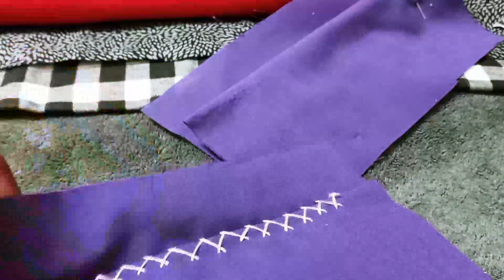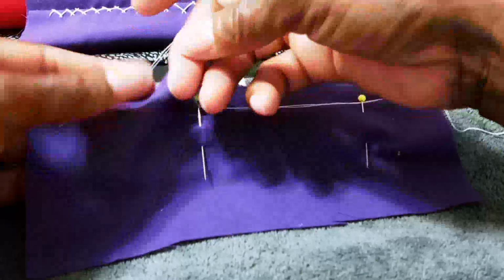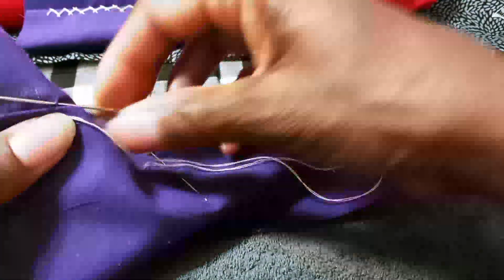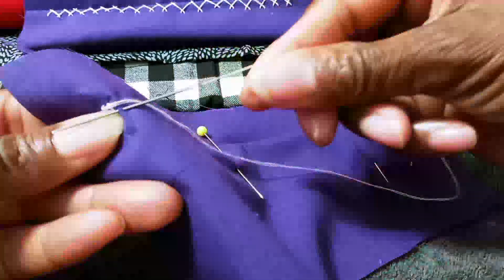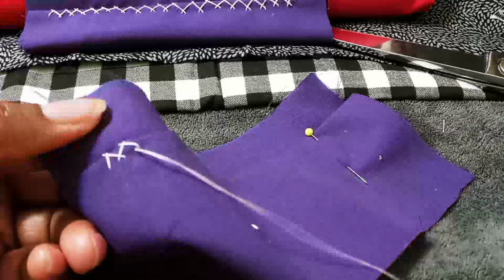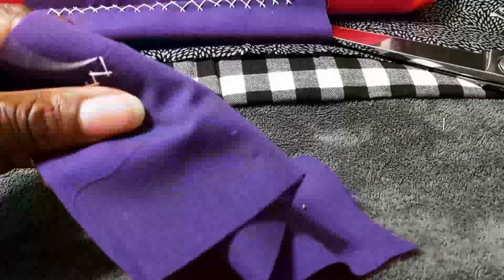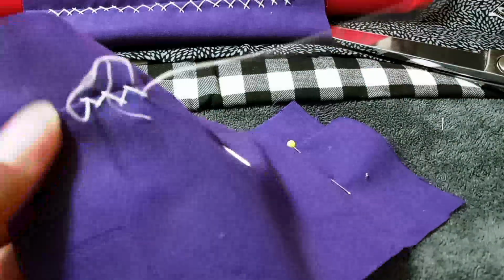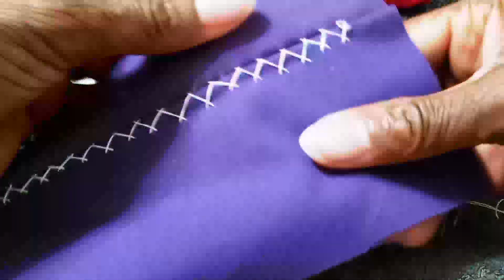Learn How To Sew By Hand| How to sew the catch stitch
This tutorial gives you a  photographic step-by-step process to implement a variety of the most common basic hand stitches. Your needle and thread should be on the left of your fabric; you’ll be sewing from left to right.

Place the tip of the needle about ½ to ¾ above your exit thread (on the other piece of fabric), then move it to the right. Pull the whole needle and thread up to the top of your fabric, and pull the thread taut.

To create the X that is the signature of the catch stitch, press the tip of your needle about ½ to the right of your very first thread exit. Pull the whole needle and thread through, and pull the thread taut to the right of your very first thread exit. Pull the whole needle and thread through, and pull the thread taut.